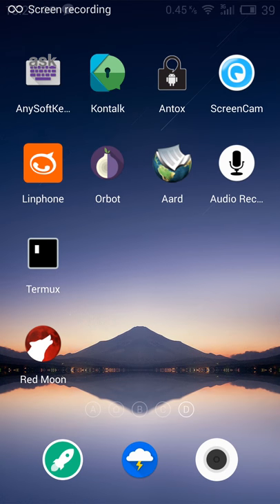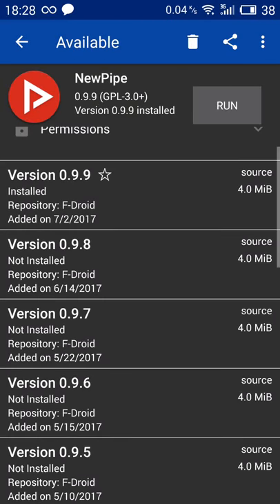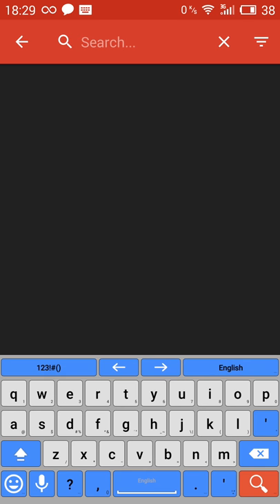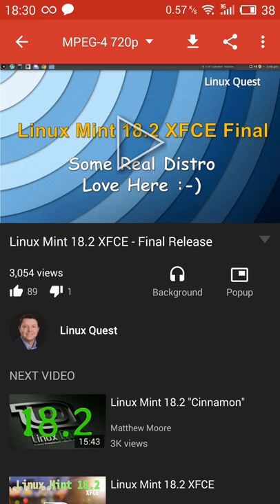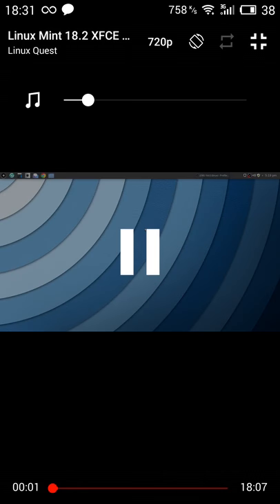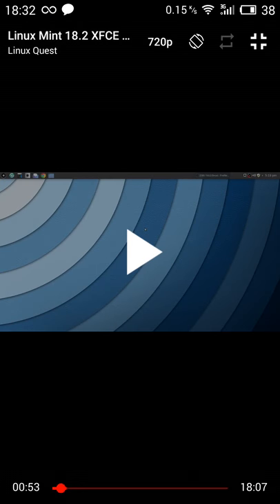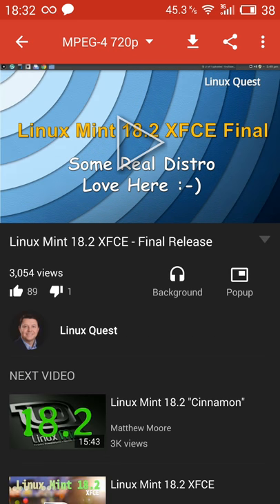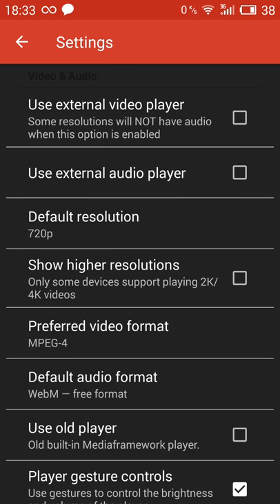NewPipe ·· great youtube player for Android (download, play in background, window pop-up, etc.)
Arch Linux + i3
16GB Ram DDR3-1600 cl9
ASRock Fatal1ty p67 Performance
Shitty HDD